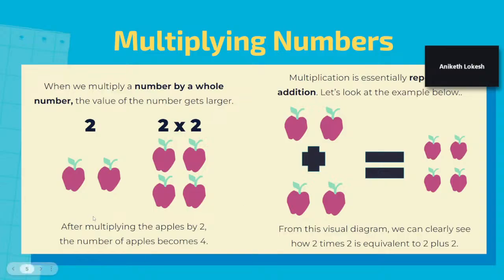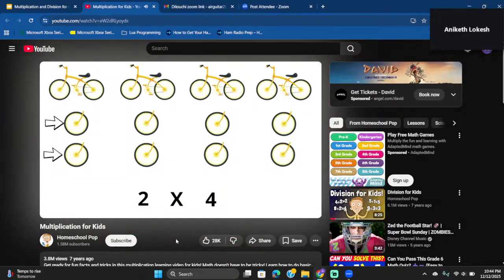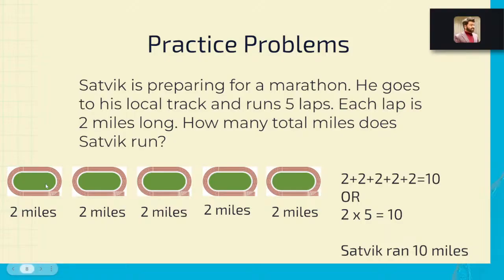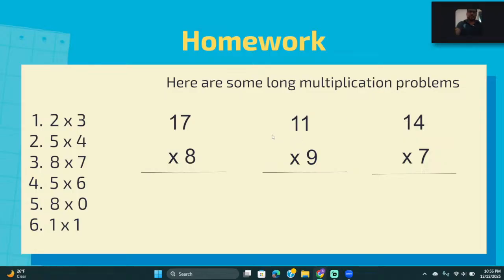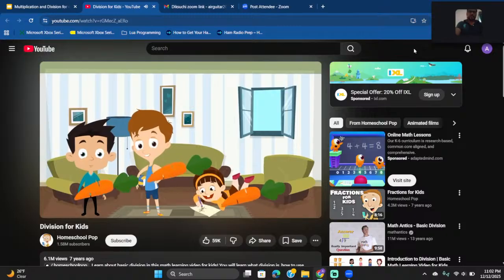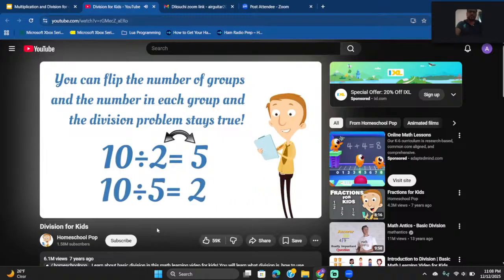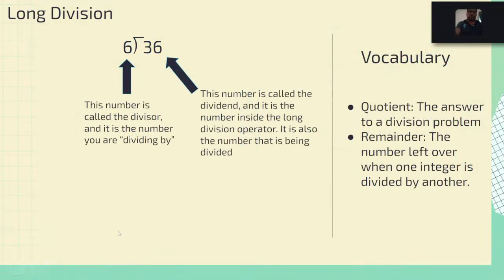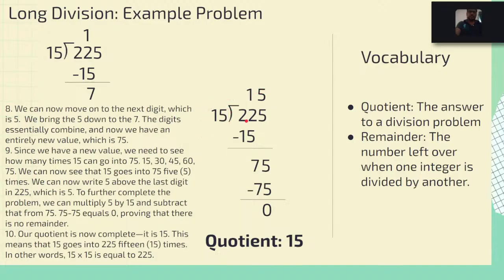Diksuchi Math Multiplication and Division